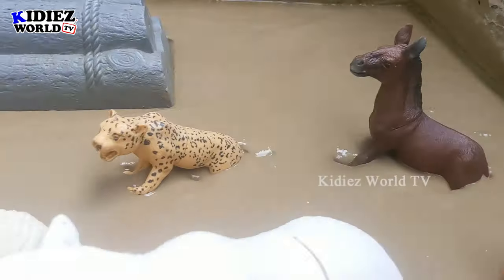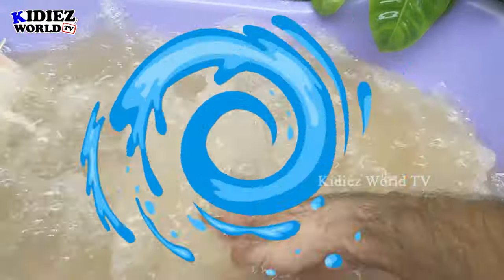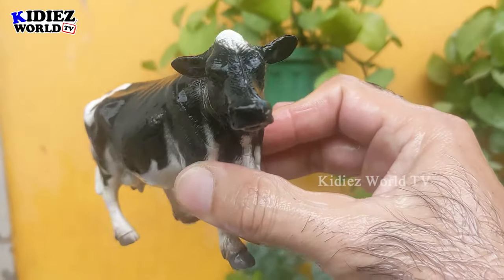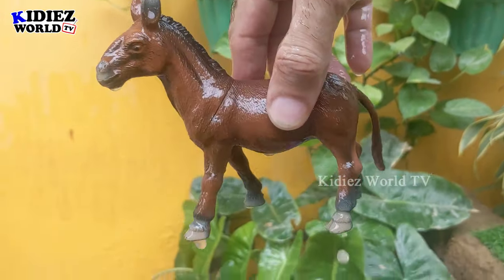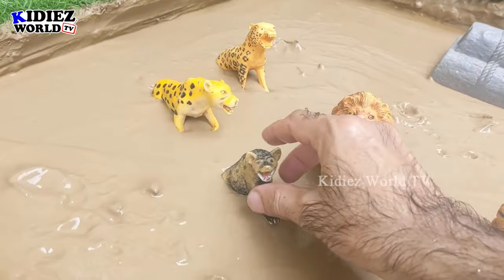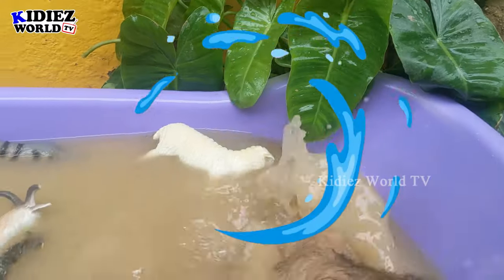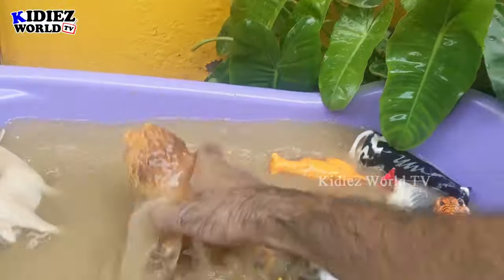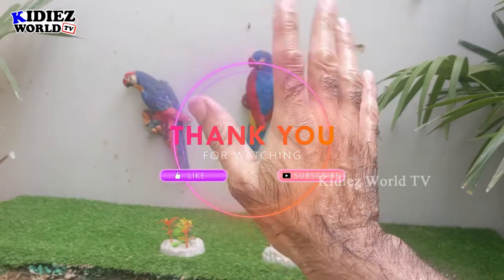Get Ready for the WILDEST Mud Party with Farm Animals and Wild Beasts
Get ready for an exciting new episode on Kidiez World TV, where we explore the wild and farm animals in a fun, muddy adventure! In this episode, you’ll see an amazing variety of wild beasts like the Polar Bear, Leopard, Lion, Jaguar, Cheetah, Lioness, Puma, Tiger, Hyena, Wolf, and Fox, alongside friendly farm animals like the Sheep, Donkey, Duck, Camel, Cow, Panda, Horse, Hen, and Goat, all stuck in the muddy ground of Kidiez World TV.

Watch as the host uncovers these mud-wrapped plastic toy animals one by one and brings them to life with real animal sounds and fun facts. After their messy playtime, the animals get a refreshing wash in the water, revealing their true colors. Kids will love seeing how the host cleans the animals and learning about their real-life appearances through engaging video footage.

This story-based, fun learning experience is perfect for children, helping them discover the world of wild beasts and farm animals in a playful and educational way. With authentic animal sounds, live-action footage, and exciting storytelling, this episode is sure to captivate young minds while teaching them about the incredible diversity of animals in nature.

Tune in for a muddy, educational adventure packed with wild and farm animal fun on Kidiez World TV!

Video Chapters
00:00 Intro
01:13 Goat
01:42 Hen
02:17 Horse
02:53 Panda
03:31 Cow
04:08 Camel
04:44 Duck
05:18 Donkey
05:56 Sheep
06:33 Fox
07:07 Wolf
07:36 Hyena
08:08 Tiger
08:43 Puma
09:16 Lioness
09:48 Cheetah
10:21 Jaguar
10:56 Lion
11:35 Leopard
12:11 Polar Bear